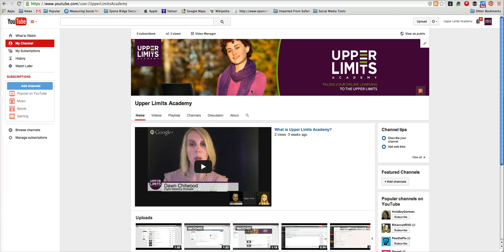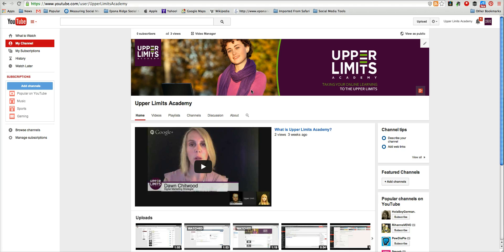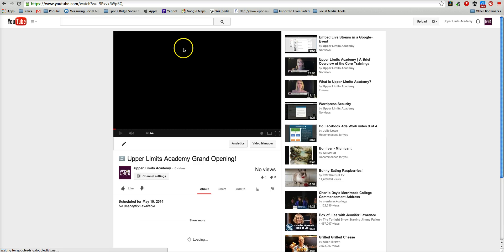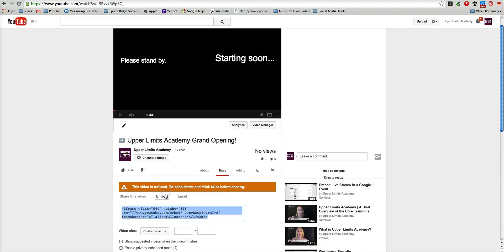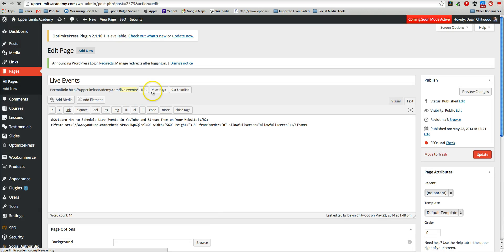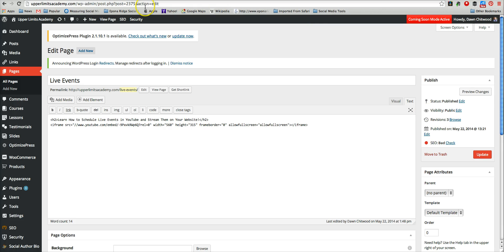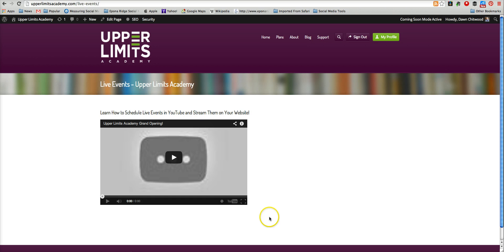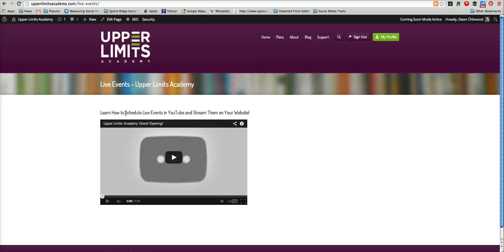Embed Hangout on Air on Your Website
Learn how to embed a live stream aka Google Hangouts on Air on your website. Benefits? Drive traffic to your site, brand your live events page, and plenty of add-on features such as commenting plugins, social share buttons and more.